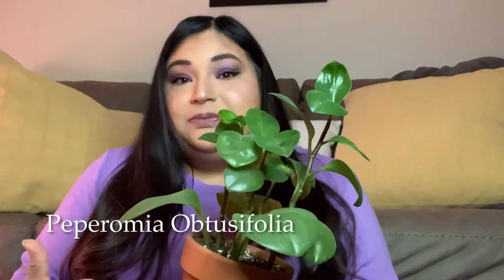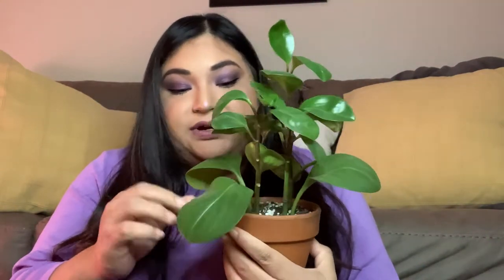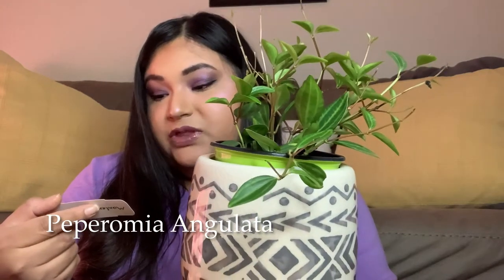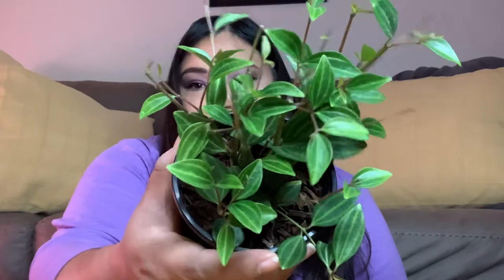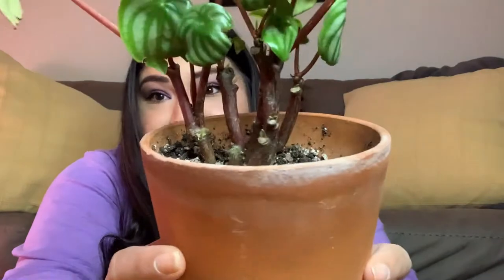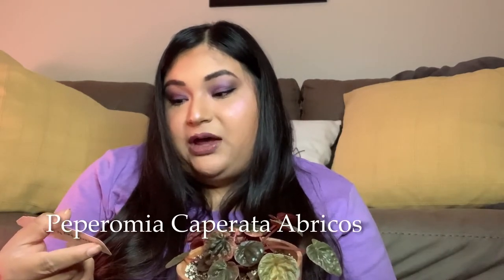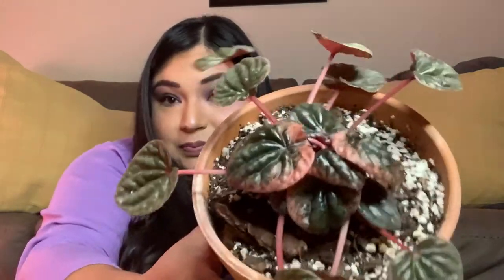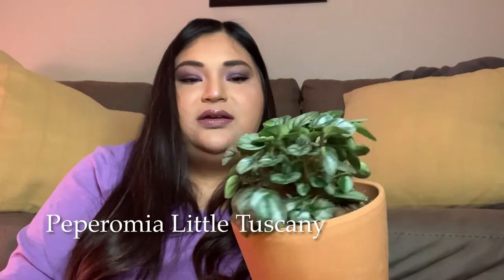Peperomia Collection 2021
A variety of peperomia I have collected.